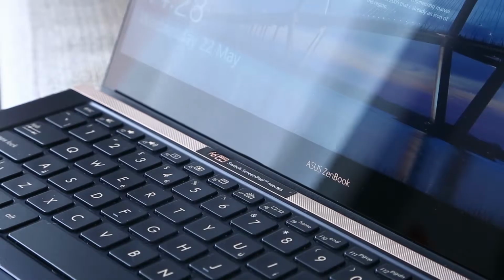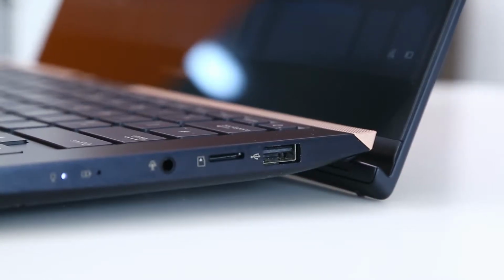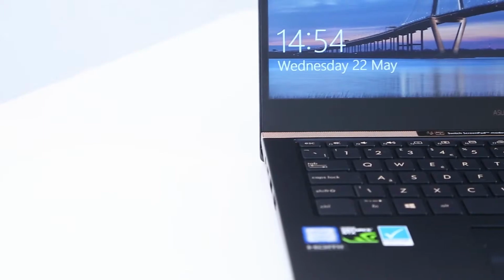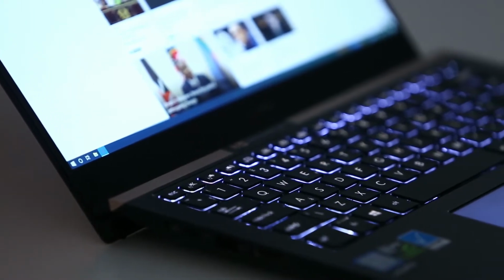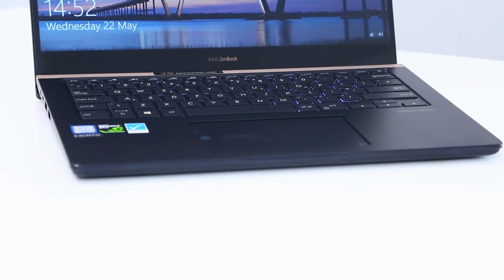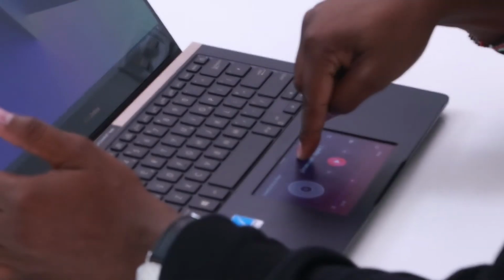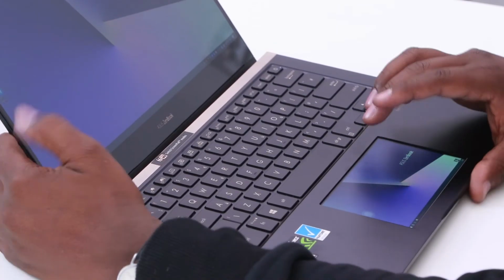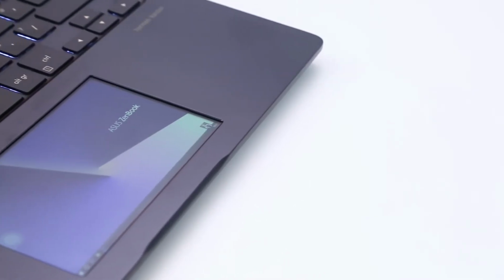Asus Zenbook Pro14 Review - Growthpad Visual Studios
A concept, creative direction, and production by Growthpad animation studios. Copyrights of Growthpad Digital Consulting (GDC). to learn more.